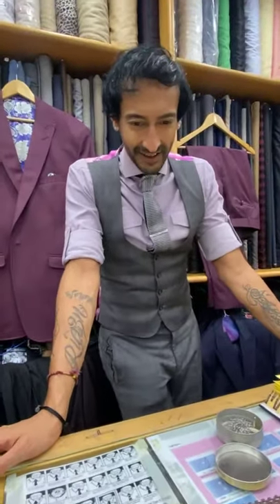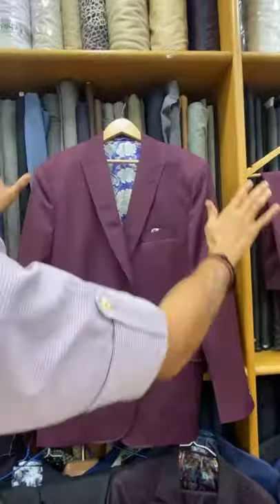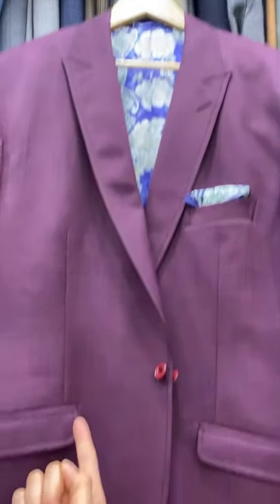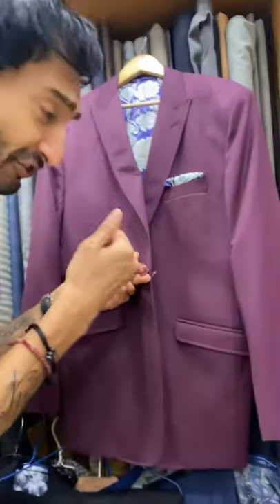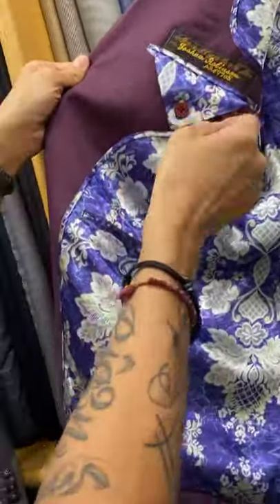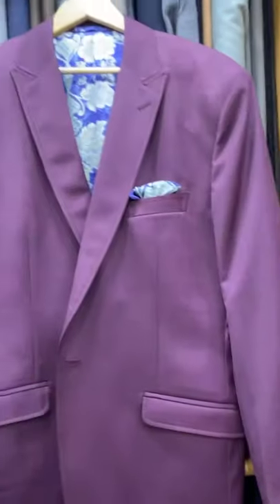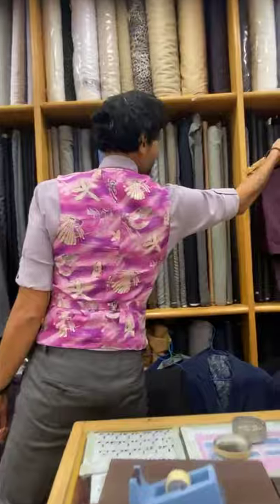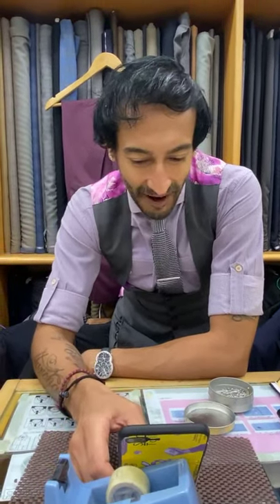repeatcustomer FIRST TIME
@jmr95818 repeatcustomer FIRST TIME